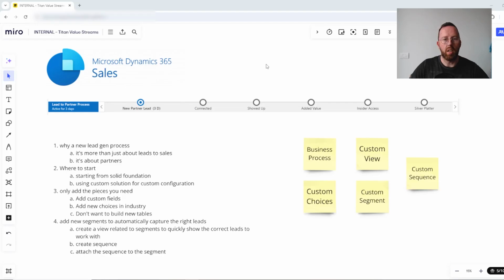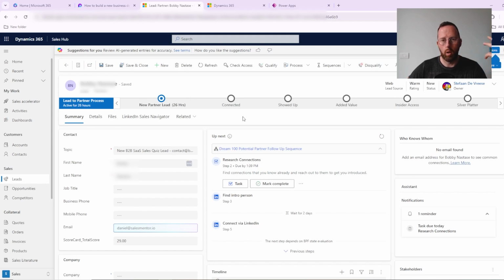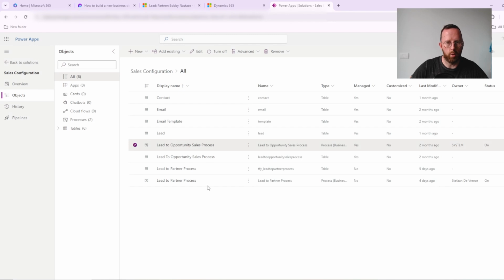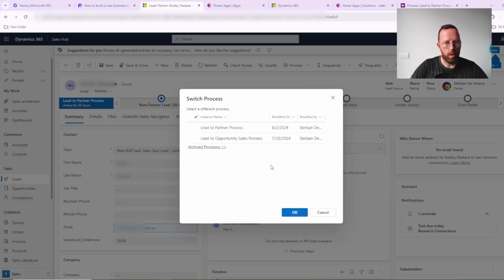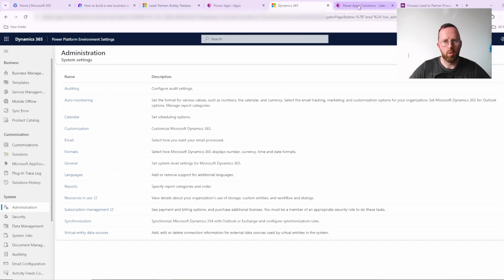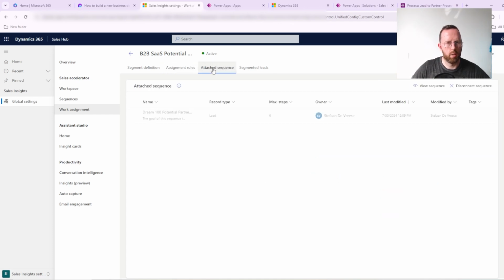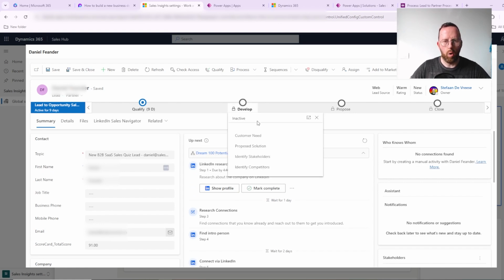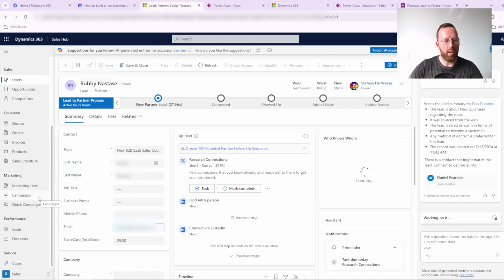Build Your Dream CRM Process in Just 30 Minutes with Dynamics 365 for Sales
Discover the advantages of Dynamics 365, including its powerful AI capabilities and integration with Microsoft Copilot. We'll guide you through creating a custom solution, automating lead segmentation, and using sequences to manage follow-up activities efficiently. Learn how Dynamics 365 for Sales offers flexibility and cost-effectiveness compared to other CRM tools. Don't forget to watch our future videos for more detailed instructions and share your feedback and suggestions in the comments!

00:00:00 Customization and AI Advantages of Microsoft Dynamics 365 for Sales
00:02:21 Building a New Business Process within Dynamics 365 for Sales
00:06:06 Building a Custom Business Process in Dynamics 365
00:13:14 Implementing and Utilizing Business Processes in Sales Hub with Dynamics 365
00:19:20 Customizing and Adding Choices in Data Analysis
00:22:06 Creating and Managing Lead Segments and Sequences in Sales Insights
00:27:22 Building and Utilizing Sales Sequences and Segments in Sales